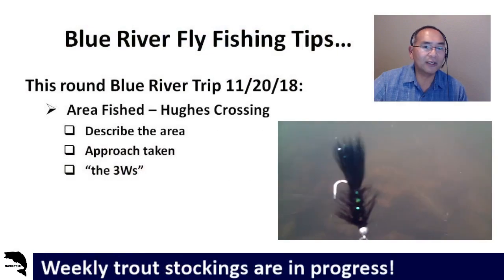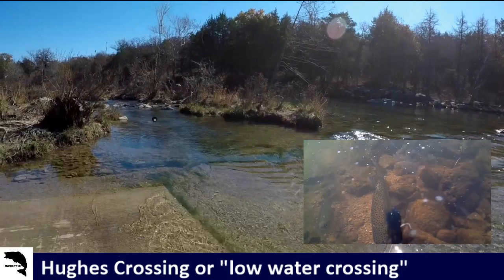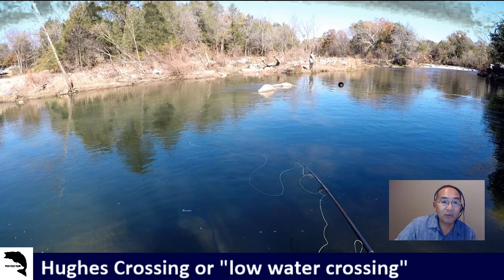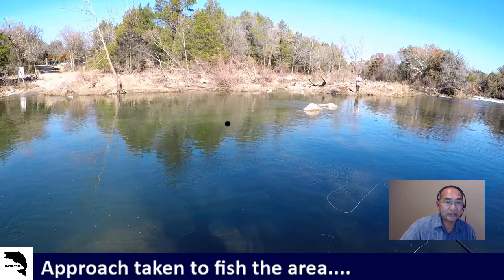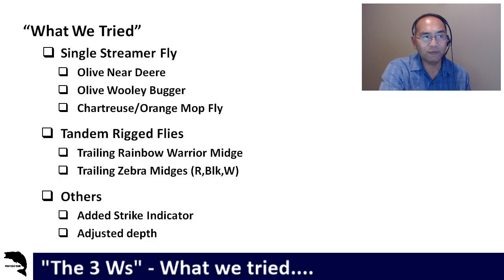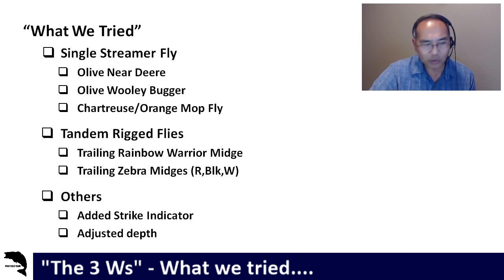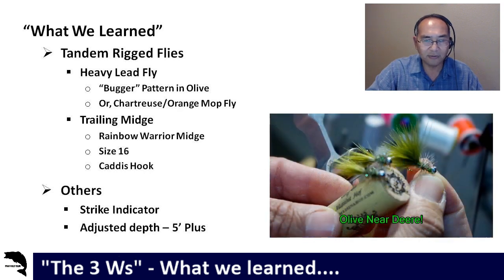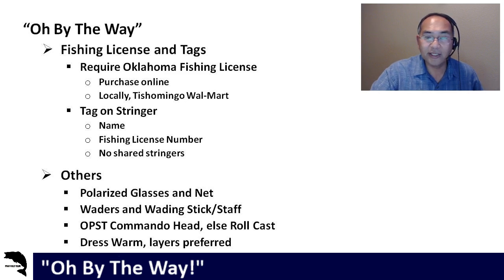Blue River Oklahoma Fly Fishing Tips....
Longer than the normal video; this one provides for suggestions and tips for fishing the Blue River in Oklahoma using “the 3 Ws” approach:.

What we tried
What worked
Do checkout the information when planning a trip to the Blue River. Information focuses mainly on fly fishing tips but does provide information that may be of interest to non-fly fishermen.

Also, the area fished is the low water crossing known as Hughes Crossing; however, the approach detailed in the video is applicable to other areas of the Blue River.

LLLL